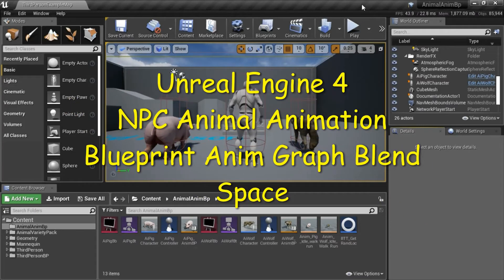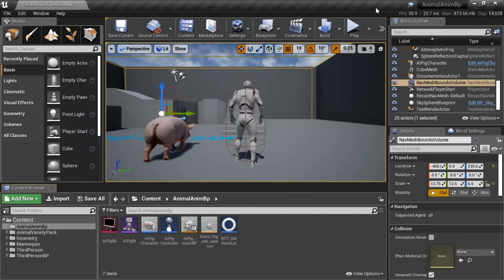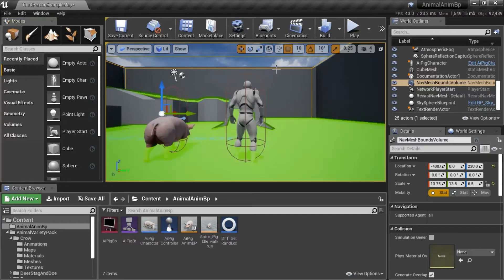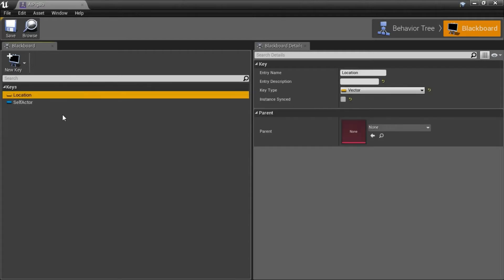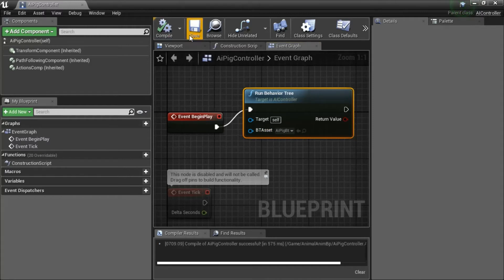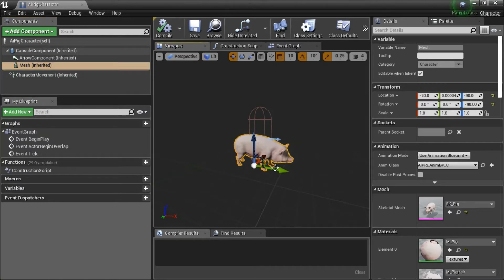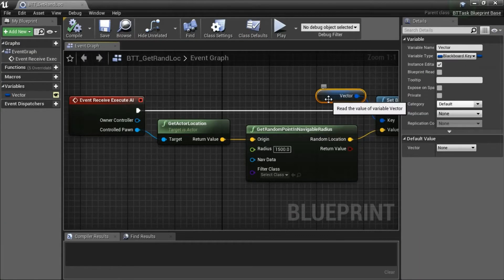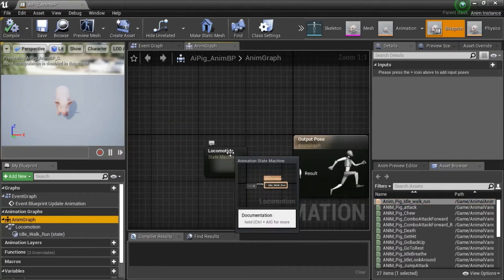UE4 - NPC Animal Animation Blueprint Anim Graph Blend Space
This was a complex demo so I was trying to make the video short so my idea was to just show and tell how the finished game works. Then for the animal I showed how to do one step-by-step because it was so complex.

So the video did come out shorter but it is also more confusing.

If I did a step-by-step I think it would be at least 3 times as long.

When I have time I do want to do a new video with more complex animal AI.

0:00 Intro
0:28 Create Project, Version
0:56 Analysis (Anim BP, Blendspace)
1:26 Create Nav Mesh Bounds Volume
2:00 Create Artificial Intelligence (Behavior Tree, Blackboard)
2:44 Create Controller
3:28 Create Character
4:30 Set Character Walk Speed
4:59 Create BTT_GetRandLoc
5:31 Analysis Animation Blueprint and Blend Space
6:08 Create Animation Blueprint AiWolf_AnimBP
6:35 Create New State Machine Locomotion
6:59 Create State Idle_Walk_Run
7:23 Create Blend Space Anim_Wolf_Idle_Walk_Run
8:00 Program Axis Settings
8:38 Program Animations
10:13 Program Idle_Run_Walk State
11:14 Program Event Graph
12:40 Review Wolf AI
13:54 Testing

Tools: Unreal Engine Version 4.23.0
Assets: Third Person Blueprint Project, Animal Variety Pack
Recording: ShareX, OBS Studio
Editing: Microsoft Photos